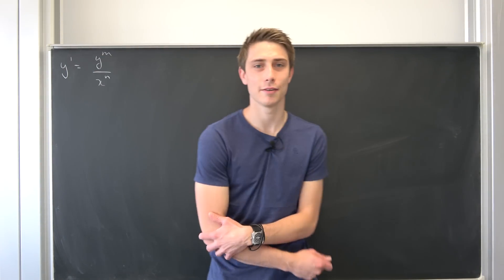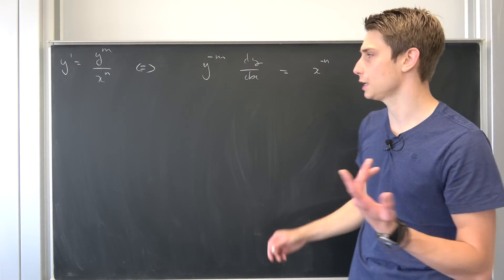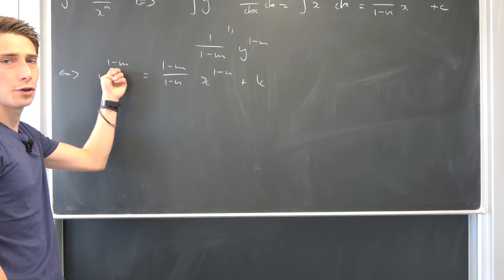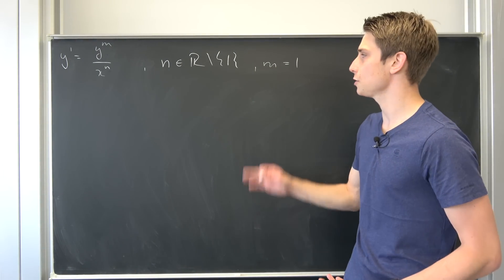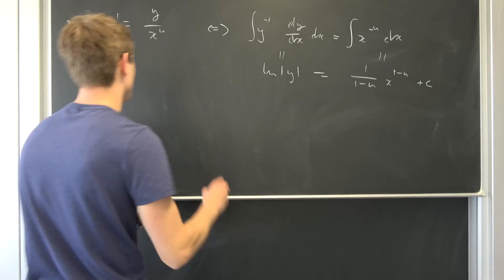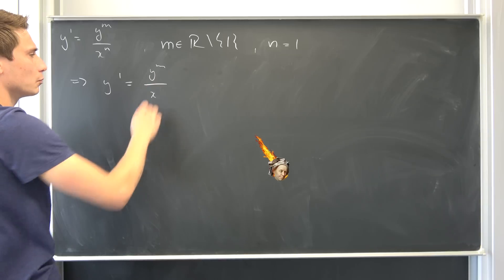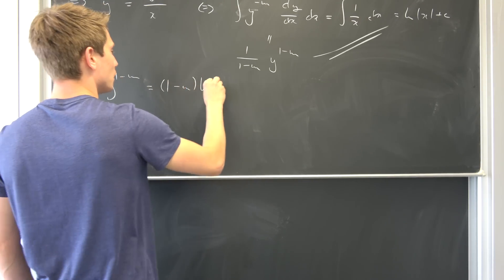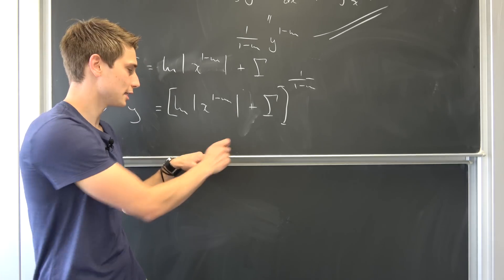ODE Exercise #3 - May the Cases be with you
Let us continue this ride. We are back with another casework based differential equation: y'=y^m/x^n. Are we going to run into trouble when using certain values of n and m? We'll see :)